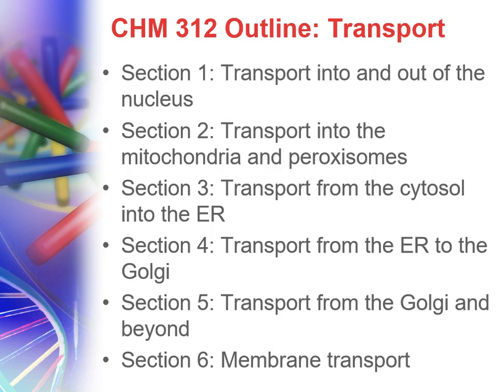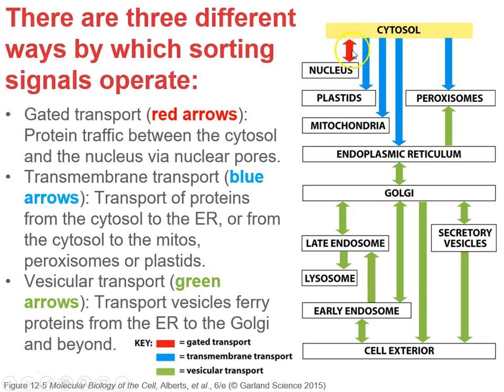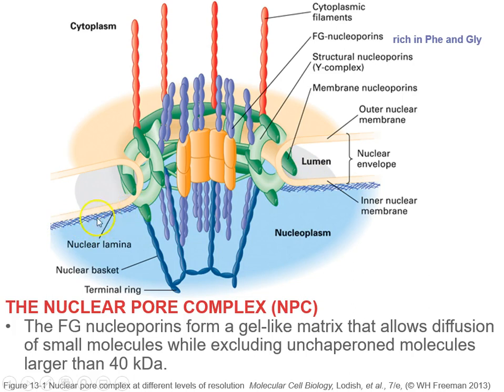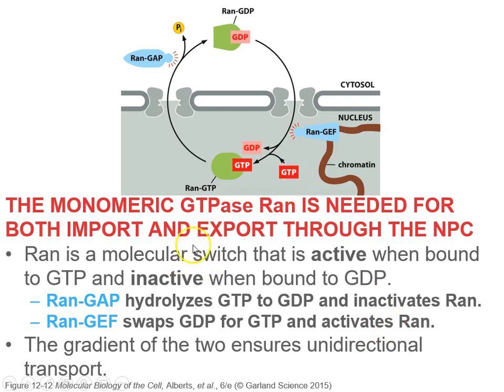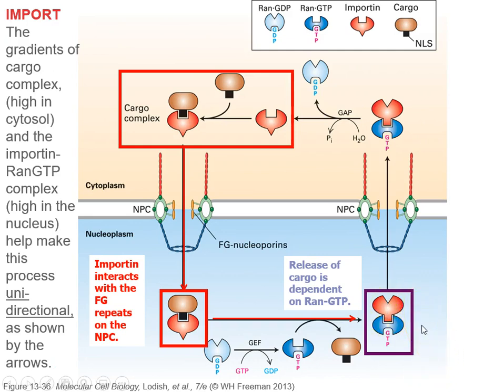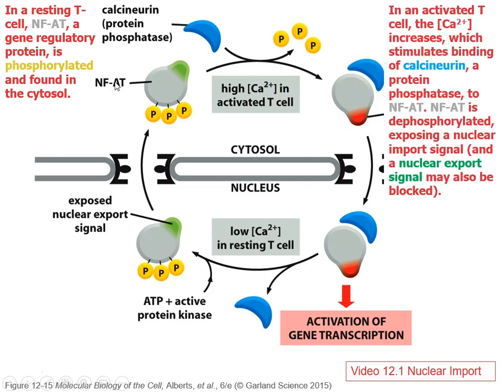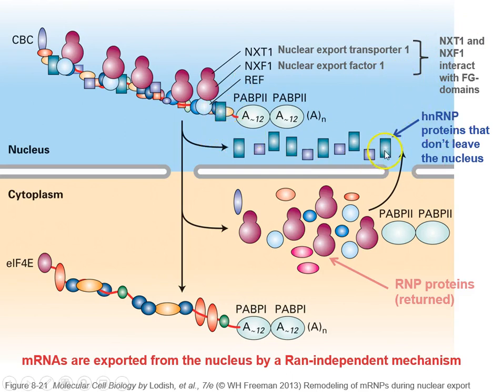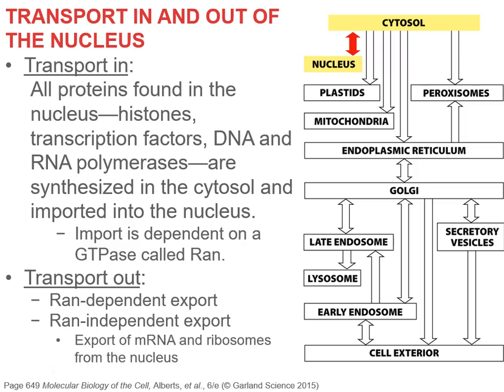Section 1 Transport in and out of the nucleus